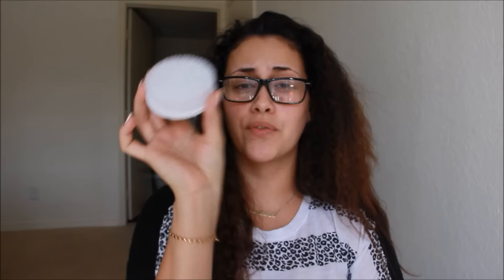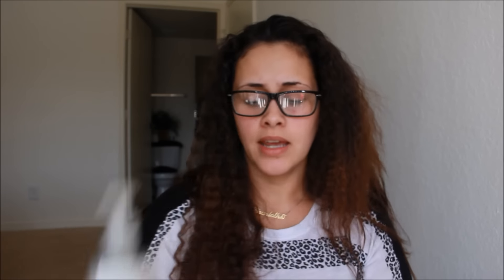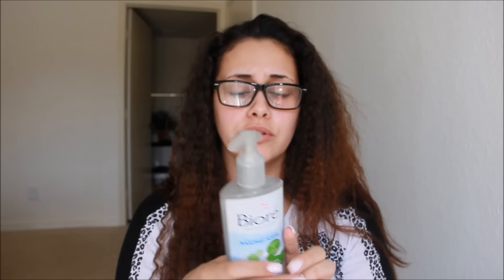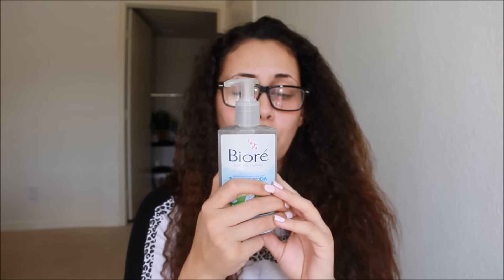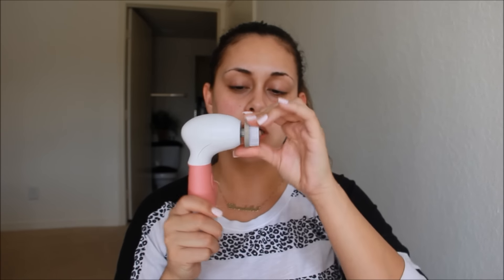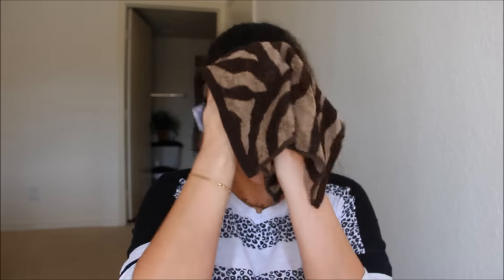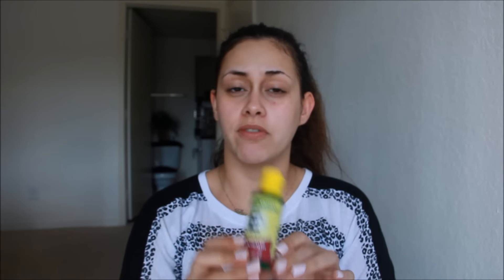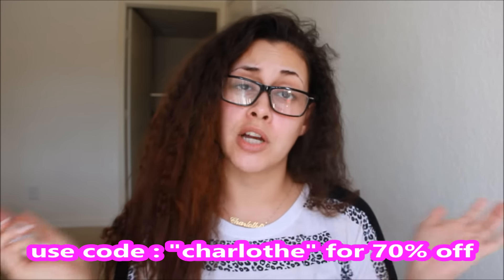Morning Skin Care Routine | Charlothejazmin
SPIN FOR PERFECT SKIN FACIAL BRUSH

Feels so good to finally film in my own space I just wish I would've had more of a back round to give you all. I'll work on it I as just excited to get a video up for you all. Many of you have requested a skincare video so ask and you shall receive babiess.Anyways skin care should never be ignored. It starts off by drinking lots of water!  Another important skin care routine is exfoliating it is just as important as brushing your teeth. I hope you all enjoyed this video til' next time...

P.S. thumbs up this video for a hair tutorial on this hair!!!

beso&hugz

Products used:

Biore - Baking Soda Pore Cleanser
Spring Valley - Vitamin E Skin Oil
Best Damn Beauty - LipMask

PLEASEEEE SUBSCRIBBBEEEEEEE!